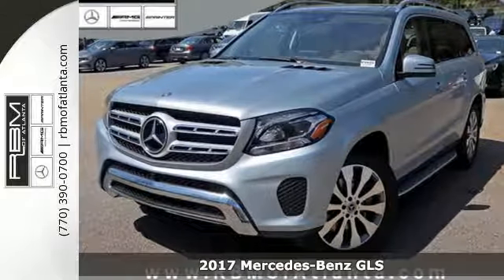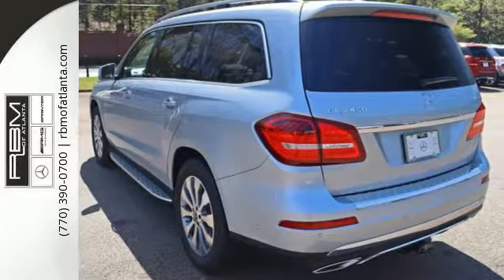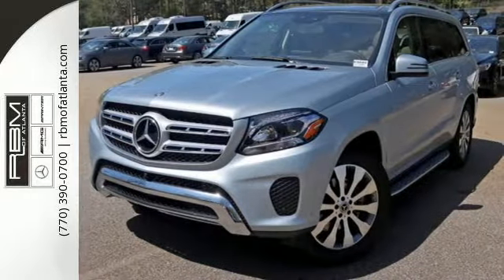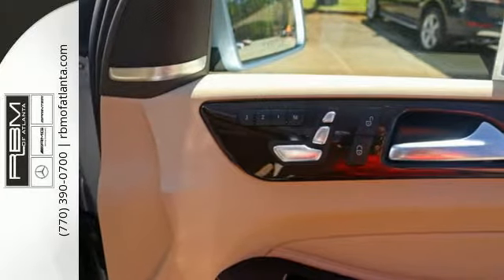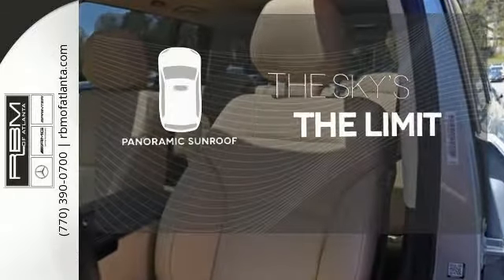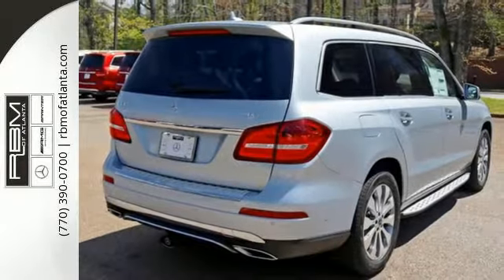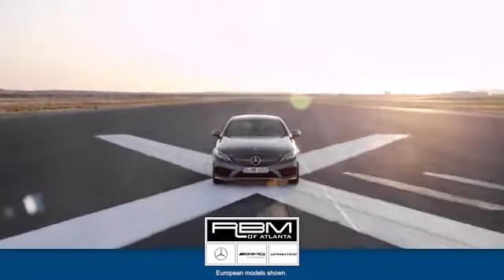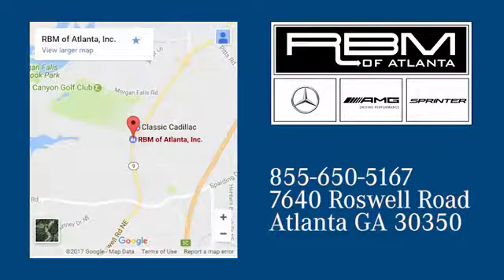New 2017 Mercedes-Benz GLS Atlanta GA Sandy Springs, GA K9449 - SOLD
Year: 2017
Make: Mercedes-Benz
Model: GLS
Trim: GLS 450
Engine: 6 Cyl. 3.0 L
Transmission: Automatic
Color: Diamond Silver Metallic
Interior: Ginger Beige/Espresso
Stock #: K9449
VIN: 4JGDF6EE3HA942620
Boasts 22 Highway MPG and 19 City MPG! This Mercedes-Benz GLS delivers a Twin Turbo Premium Unleaded V-6 3.0 L/183 engine powering this Automatic transmission. WHEEL LOCKING BOLTS, TRAILER HITCH -inc: 7,500 lb towing capacity, SOFT-CLOSE DOORS.*This Mercedes-Benz GLS Comes Equipped with These Options *PREMIUM PACKAGE -inc: Radio: COMAND System w/Hard Drive Navigation, KEYLESS GO, Multi-Color Interior Ambient Lighting, illuminated door sills, Apple CarPlay, SiriusXM Radio, 6 months service, Smartphone Integration, Navigation Map Updates Included for 3-years, PARKING ASSIST PACKAGE -inc: Parking Assist Package (P44), Surround View System, PARKTRONIC w/Active Parking Assist, LANE TRACKING PACKAGE -inc: Lane Keeping Assist Package, Blind Spot Assist, Lane Keeping Assist, APPEARANCE PACKAGE -inc: Illuminated Running Boards, Wheels: 20 10-Spoke Alloy, Tires: P275/50R20 AS Run-Flat , POWER EASY-ENTRY, PORCELAIN HEADLINER, PANORAMA SUNROOF, HARMAN/KARDON LOGIC 7 SURROUND SOUND SYSTEM, GINGER BEIGE/ESPRESSO, MB-TEX UPHOLSTERY, EUCALYPTUS WOOD TRIM.* Stop By Today *A short visit to RBM of Atlanta located at 7640 Roswell Road, Atlanta, GA 30350 can get you a hassle-free deal on this trustworthy GLS today!

Address:
7640 Roswell Rd